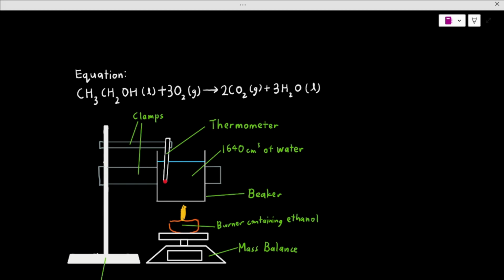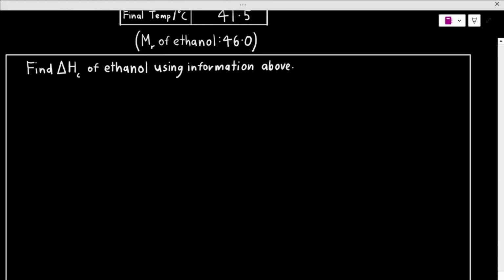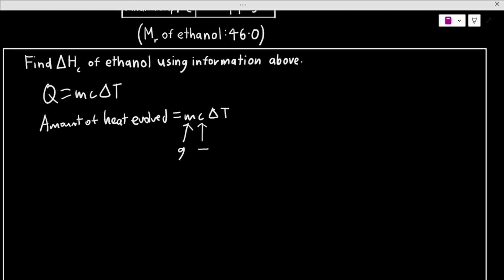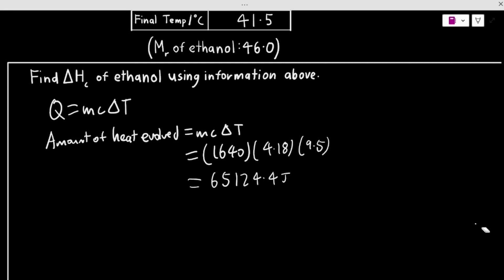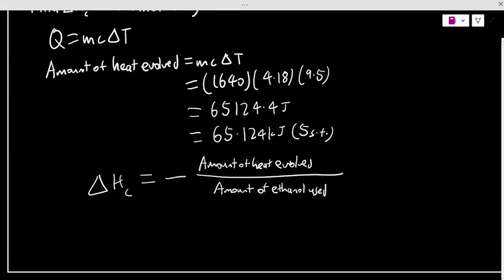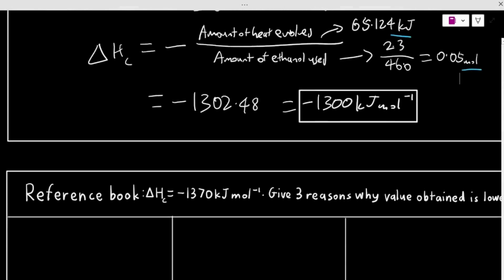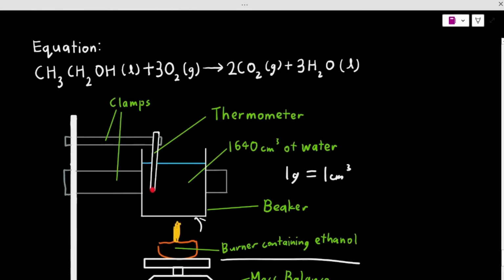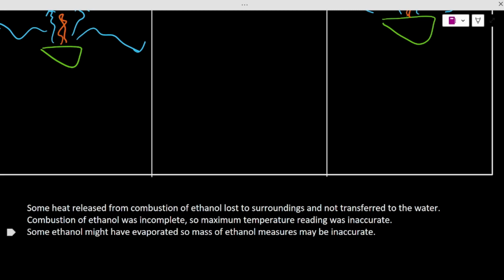Calculating Enthalpy Change of Combustion, What Now !?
Is Ethanol a good fuel source? We did an experiment to find out, but how should we process the results? What formulas are needed, and what exactly do those letters and symbols mean? Let's find out!